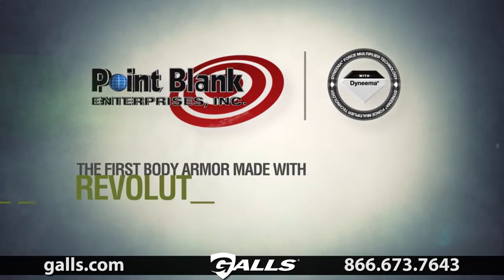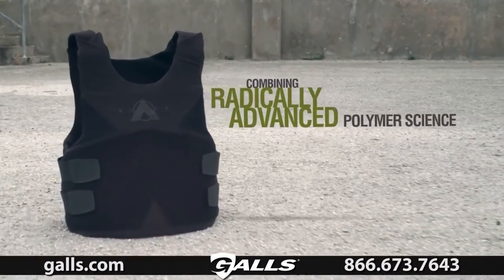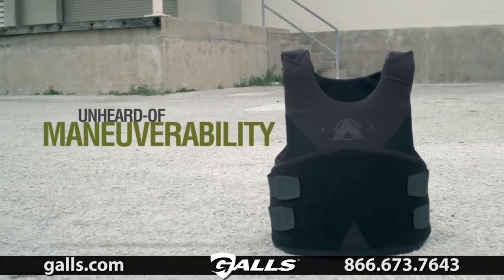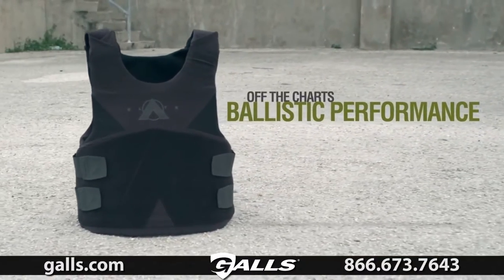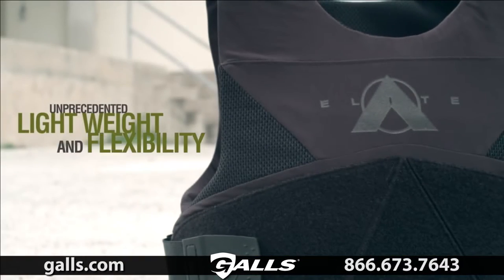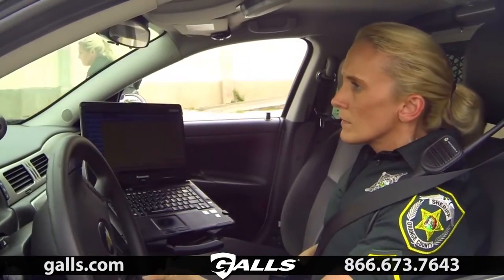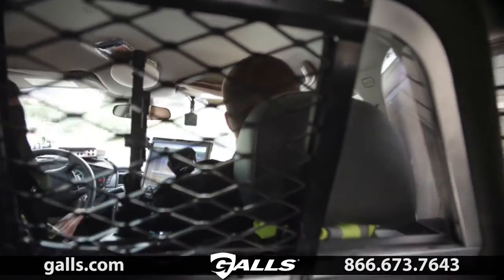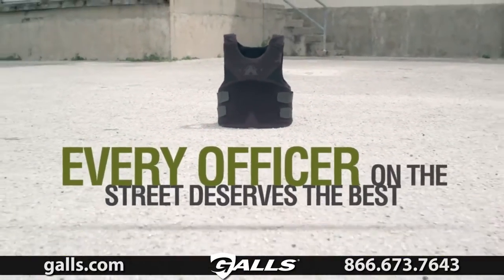Point Blank Alpha Black Body Armor at Galls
One of the lightest weight and highest performing NIJ .06 ballistic systems in the market today, the Elite vest provides unparalleled comfort and protection. Point Blank’s Hi-Lite carrier incorporates a Dri-Lex® moisture management system, which moves moisture away from the body and helps to keep the wearer dry and comfortable.

Built with the latest generation of Dyneema® Force Multiplier Technology by DSM, Alpha Elite™ Black weighs a mere .79 psf (a remarkable reduction from the previous weight of .87 psf), with 9mm V-50s greater than 2,000 fps. The Alpha Elite™ Series was launched after Point Blank engineers began searching for a ballistic material that would meet the rigorous demands of U.S. Special Operations forces deployed in the world’s most dangerous regions. Designed to defeat high-velocity handgun rounds and fragmentation with minimal backface-deformation and superior multi-hit protection. This unique ballistic material assures that the Alpha Elite Series lives up to its name.

    Durable Water Repellent (DWR) microfiber outershell
    Dri-Lex® moisture management system moves moisture away from the body and helps keep you dry and comfortable
    Removable 2"x12" waist straps provide 8-point adjustability
    Removable internal cummerbund stabilizes ballistic panels
    Plate pockets in the front and back accommodate 5"x8", 7"x9" or 8"x10" SPEED Plates